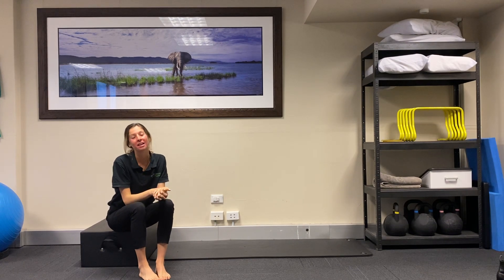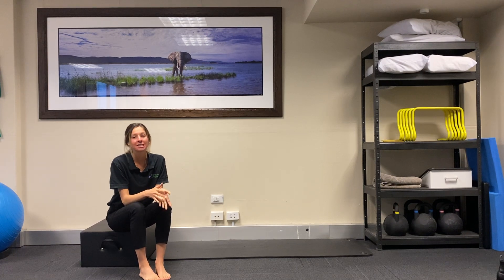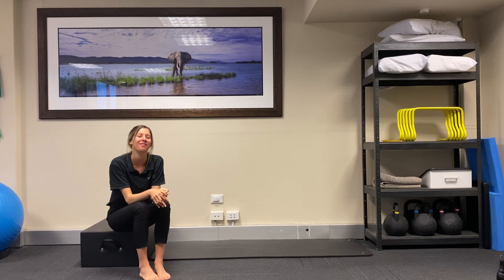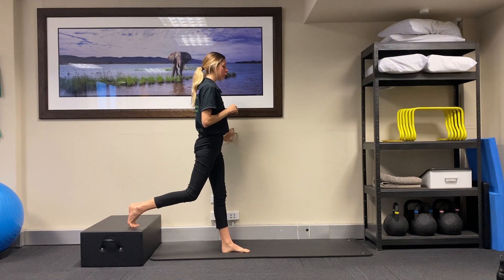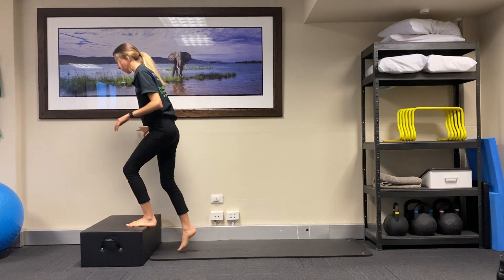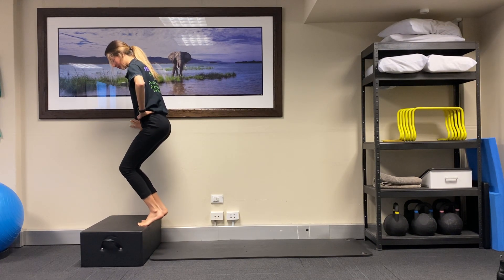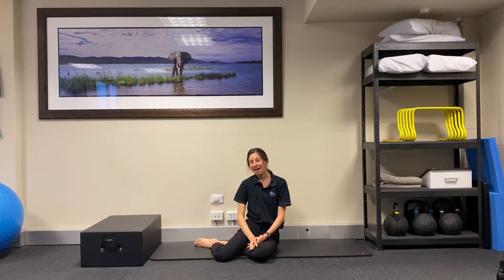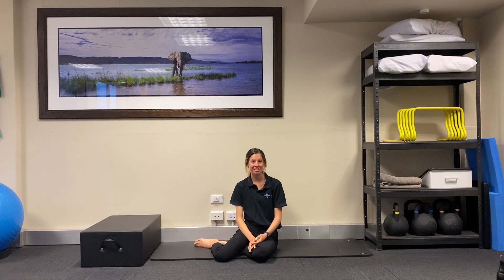Running Rehabilitation with Olivia